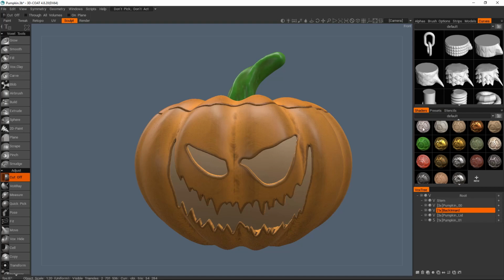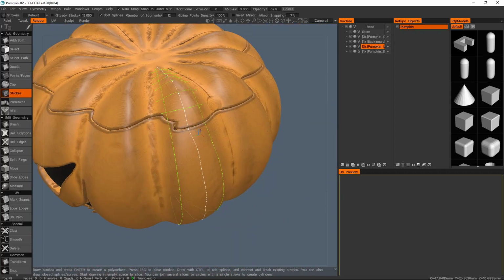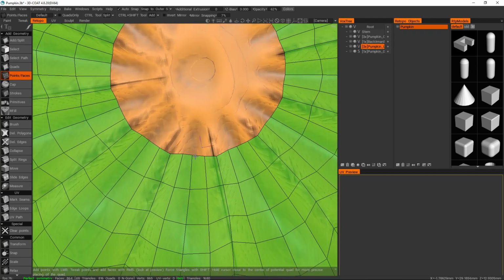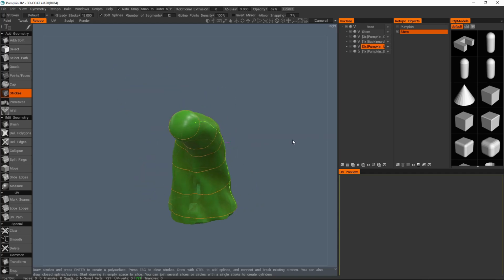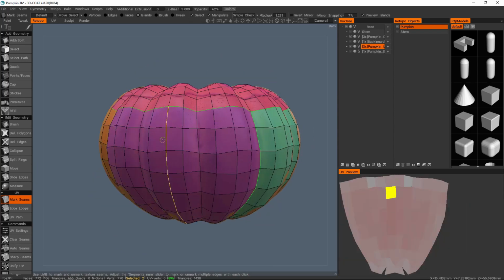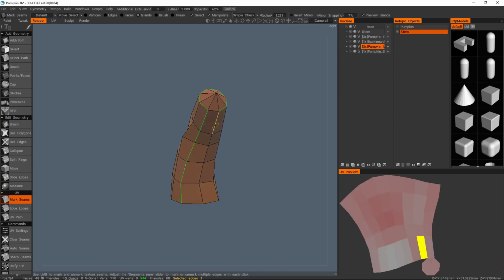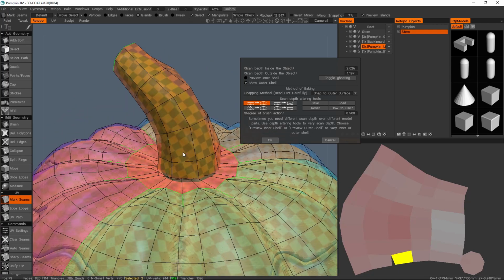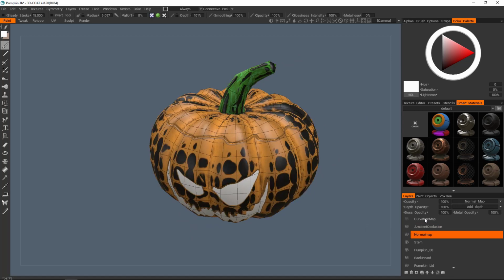Retopologizing and baking a Spooky Pumpkin with 3d Coat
In this video, we're doing our best not to anger or upset 3d coat in any way, and just do a retopo that doesn't open the gates of hell.

We also do the UV's and a bake, and then discover an annoying little thing that's changed in this software, so be sure to watch!